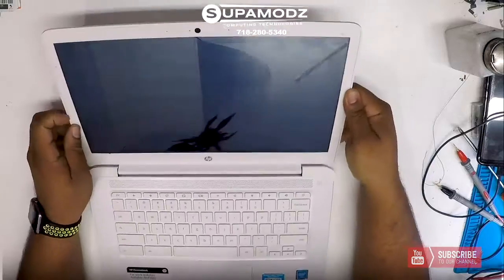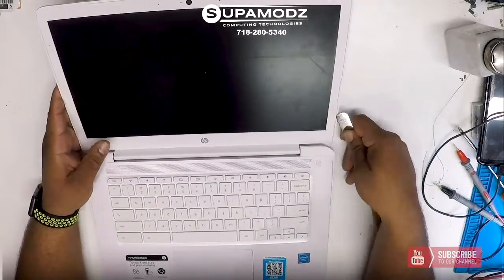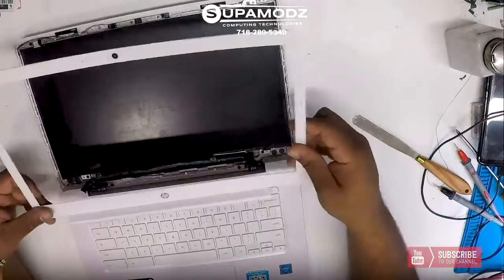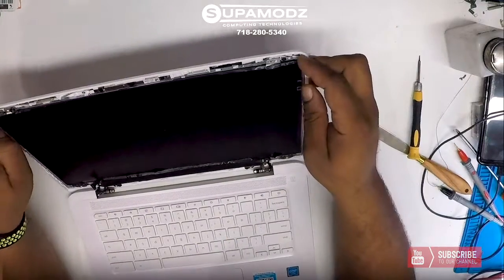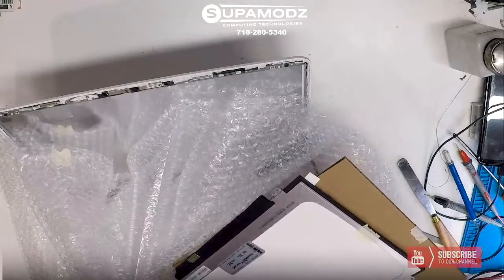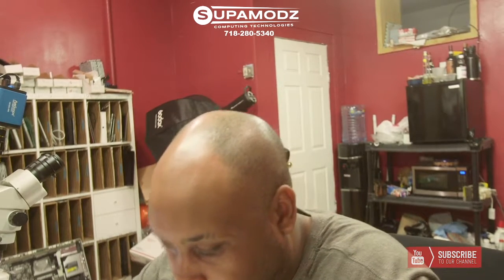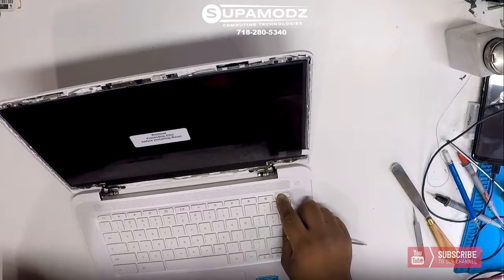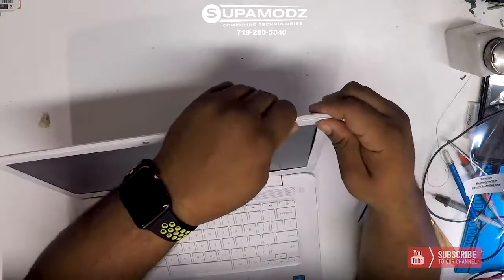HP Chromebook Lcd replacement 2019 Detailed Tutorial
Our List of Video Gear Used

Amscope Microscope Cam HD202-MW
Canon C100
Atomos Ninja Flame 4K HDR Monitor/Recorder
Rode Caster Pro
Sennheiser EW 100 G3 Wireless Mic
Audio Technica AT2020 Condenser Mic
Oben TT-300 Table Stand
Go Pro Hero 5 For Table Cam
Magewell Usb Capture Card For Video Camera
Usb Capture Cards For microscope and table cam
Elgato Stream Deck For video Switching
Streamlabs OBS
Custom Built 6 Core i7 8th Gen Pc With Nvidia Graphics Card

List of tech Equipment used for repairs

Amscope Microscope Trinocular
Hakko FM-203 Dual Soldering Station
Hakko FM-2032 Micro Pencil
Hakko FA 400 Table Fumes Extractor
Hakko FM 2027 Solder iron
Korad KA3005D Power Supply
Rigol DS1102E Oscilloscope

If you like our videos, we would appreciate any donations to help us give you more videos and better quality content. Rest assured any donations made is strictly used to build this channel.